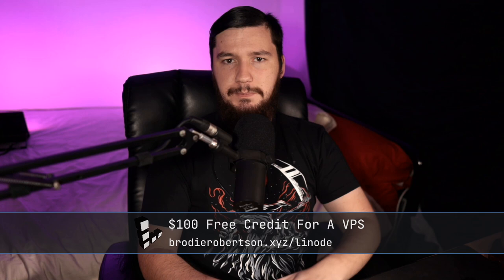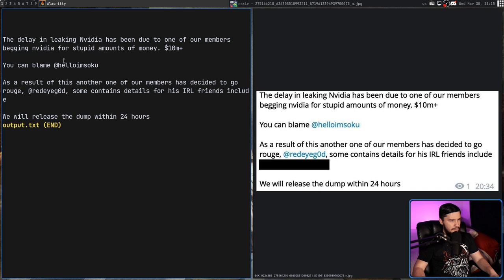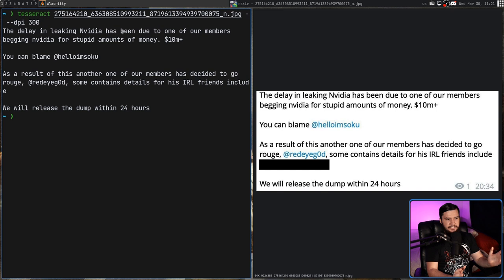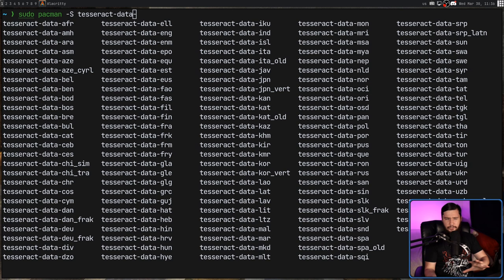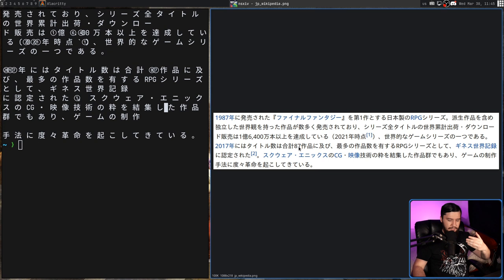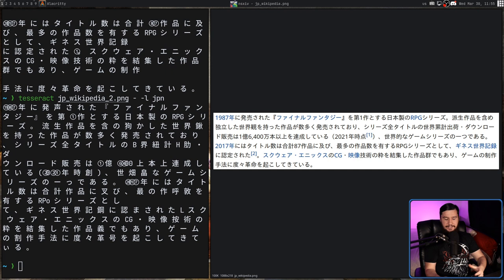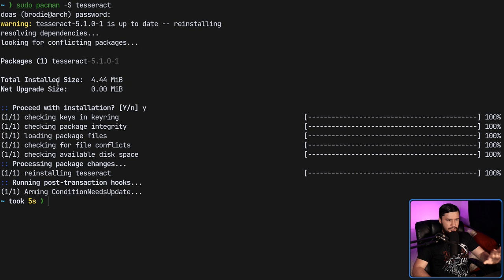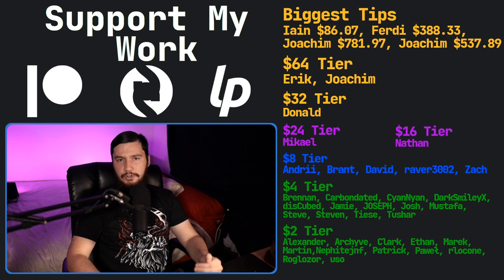Tesseract OCR: Extract Text From Any Image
Have you ever needed to extract text from an image, maybe you took a screenshot of something or you need to get a transcript of a meme, well luckily for you Tesseract OCR exists to do exactly that.

Credits
🎨 Channel Art:
All my art has was created by Supercozman